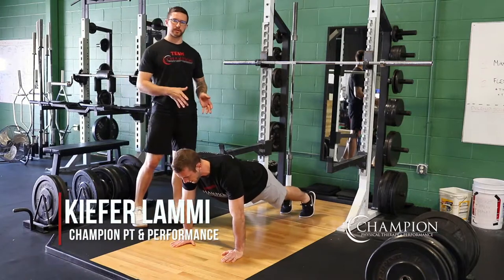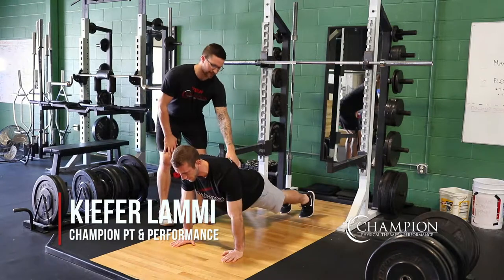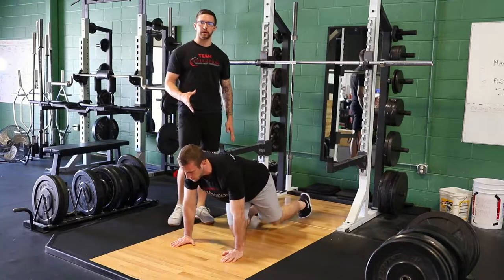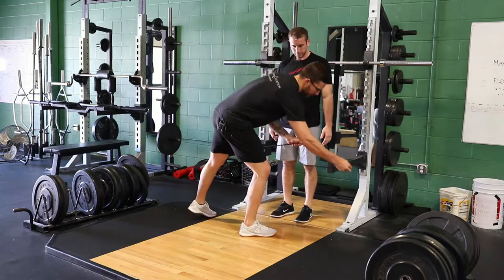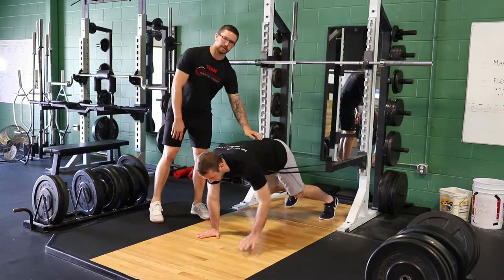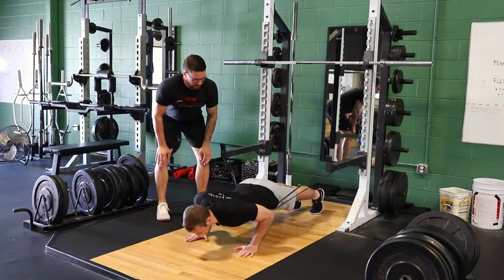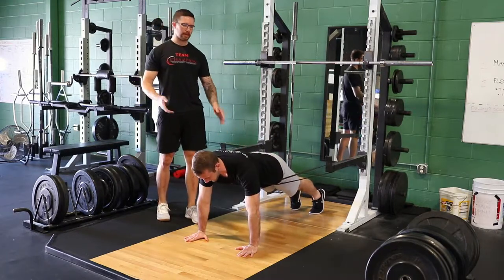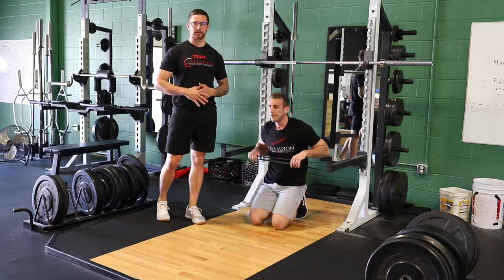Fix Your Sagging Hips During Push-ups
DO YOUR HIPS SAG DURING PUSH-UPS?

In this video, coach Kiefer shows us a great and easy way to regress your push-ups if you struggle with your hips sagging when they get difficult.

💪Push-ups are a great upper body exercise, but sometimes it’s a struggle to find variations that meet you where you’re at if you’re not quite strong enough to perform unassisted push-ups form the ground.

✅If you’ve got access to a squat rack, try wrapping a band around the J-Hooks or safety pins with a super band and placing it under your hips. This way you can still perform push-ups through their full range of motion, only this time with a little assistance from the band at the bottom so you can maintain a good alignment!